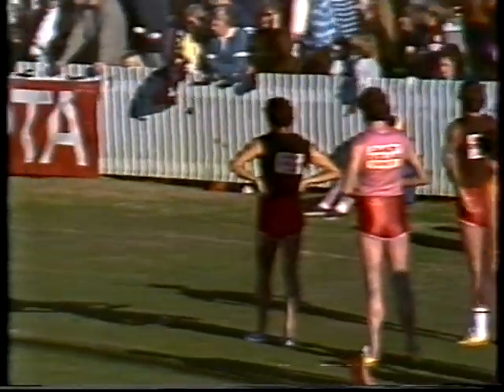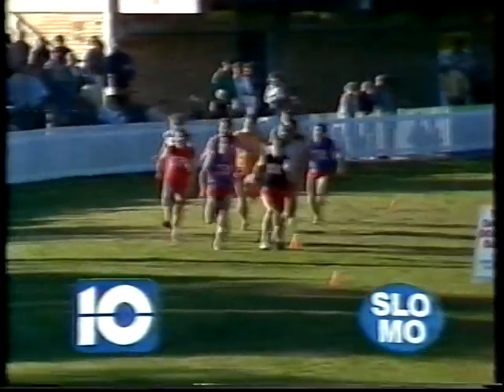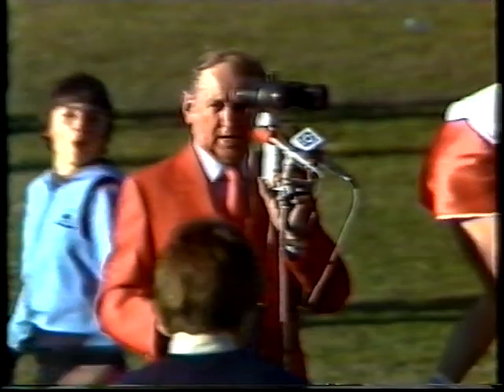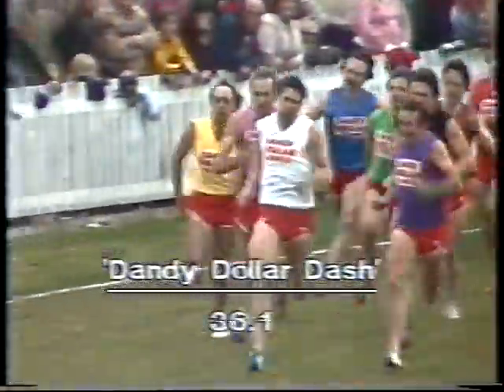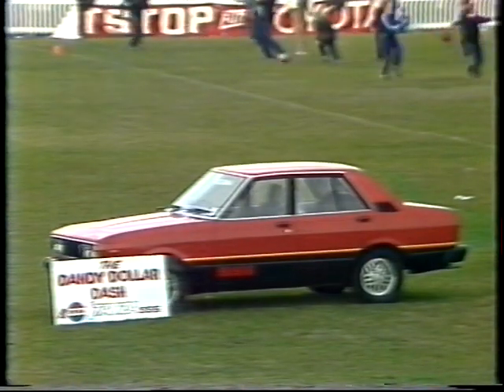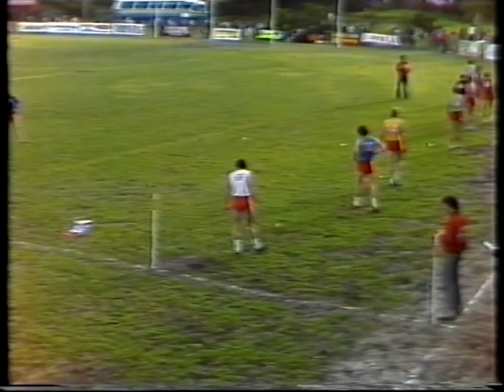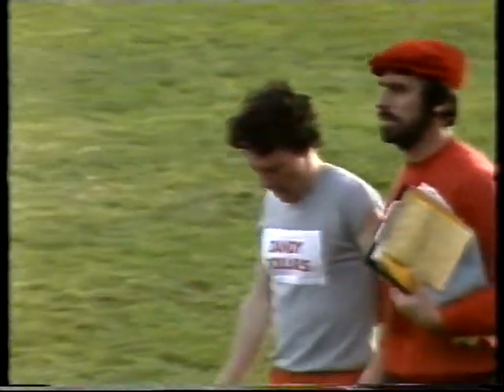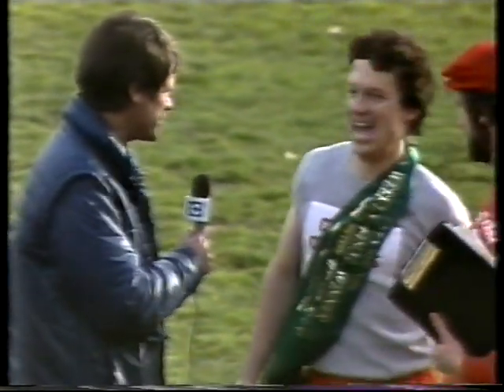Dandy Dollar Dash 1981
!981 VHS recording off from a Channel 10 video